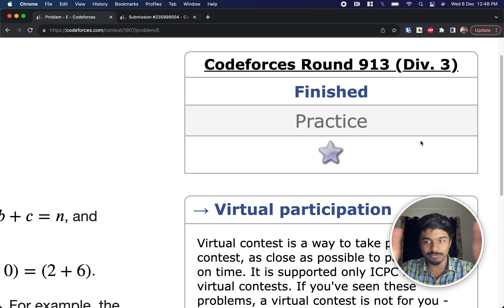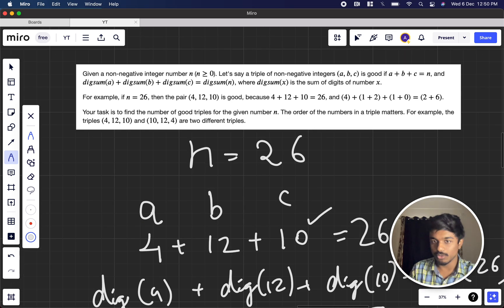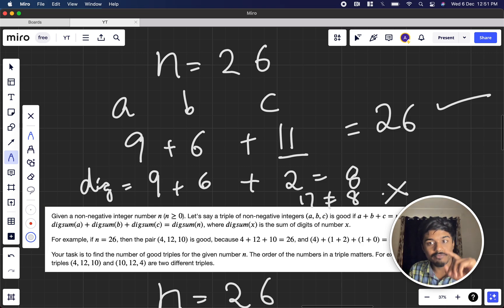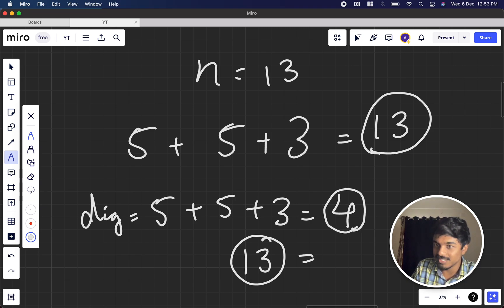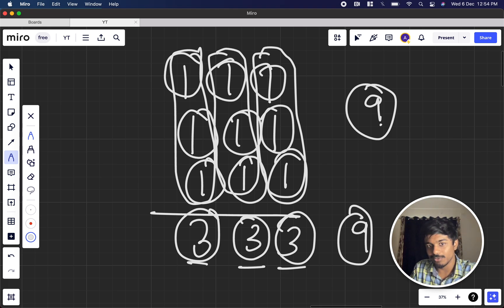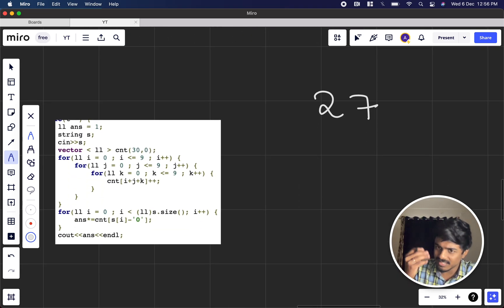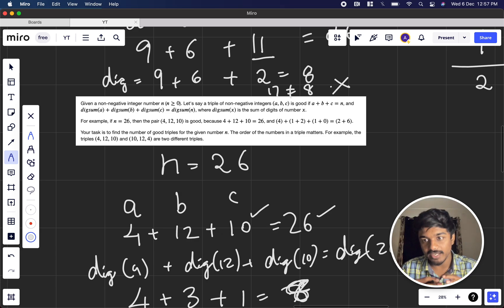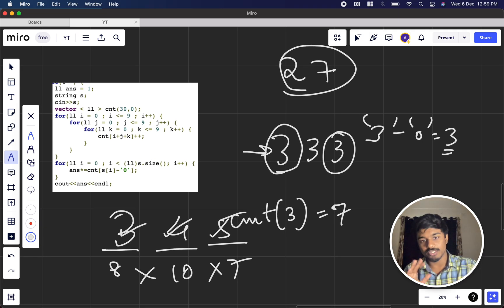Good Triples | Codeforces 1907E Solution | Codeforces Round 913 (Div. 3) | English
In this video, I walk through the solution to problem D from Codeforces Round 913 (Div. 3)

Problem name: "good triples"
My Submission: